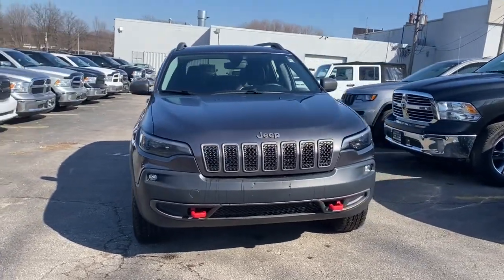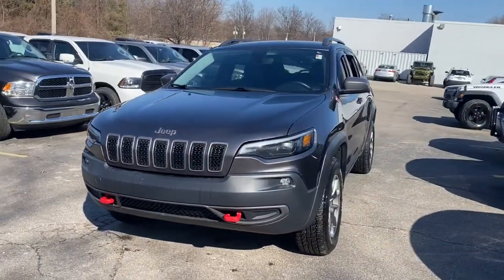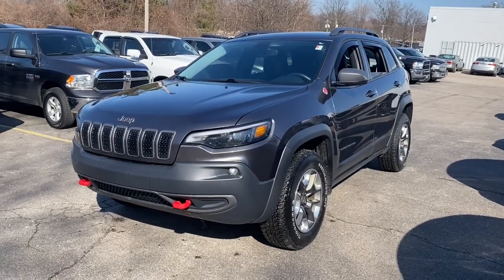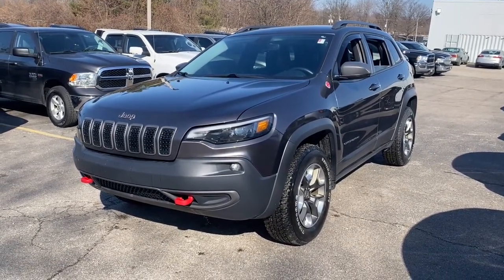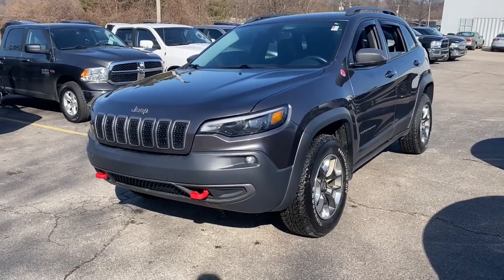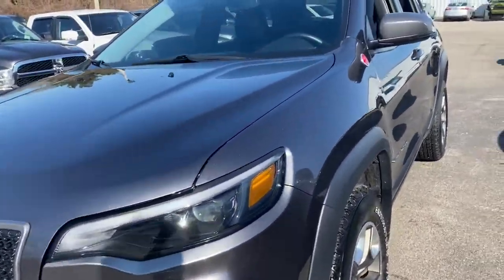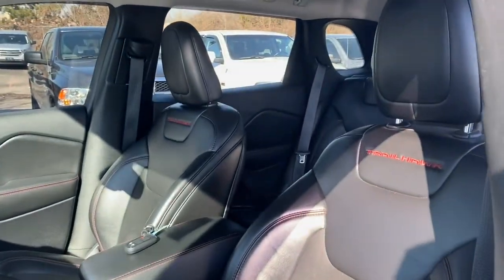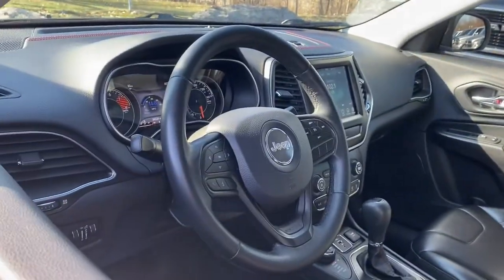2019 Jeep Cherokee Willoughby, Painesville, Chardon, Chesterlane, Mayfield Heights OH P1499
Granite Crystal Metallic Clearcoat Used 2019 Jeep Cherokee available in Willoughby, Ohio at Chrysler Dodge Jeep Ram of Willoughby. Servicing the Painesville, Chardon, Chesterlane, Mayfield Heights, OH area.